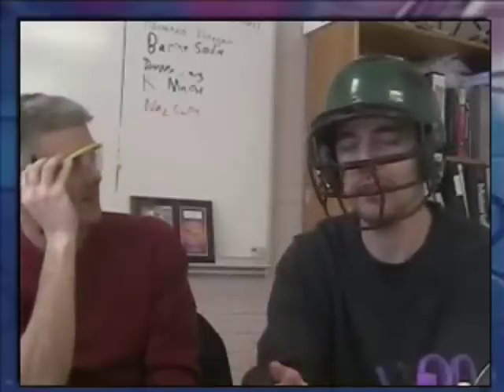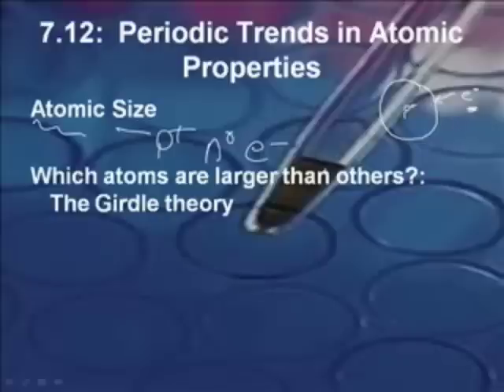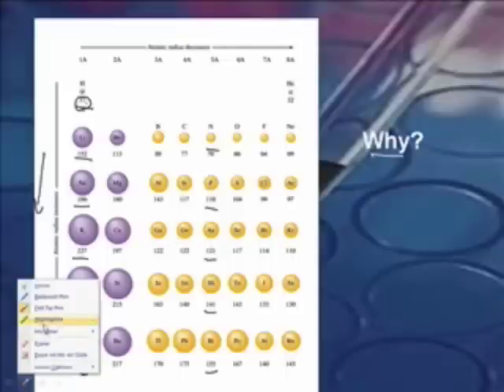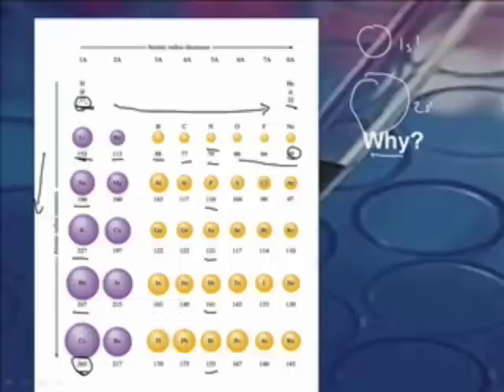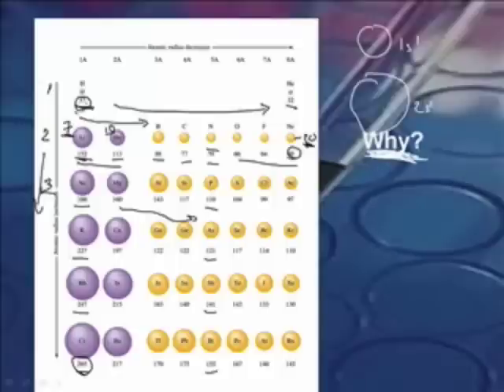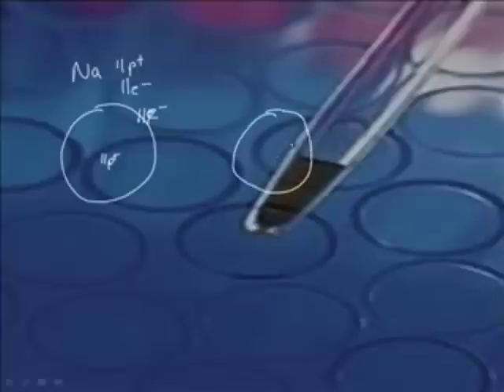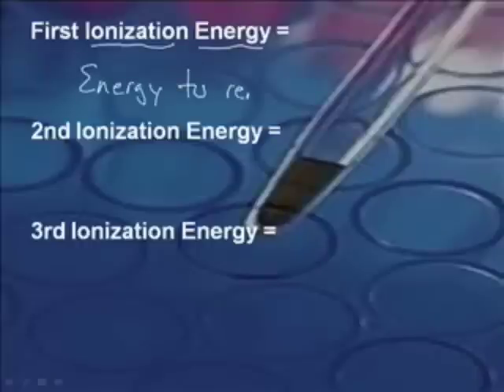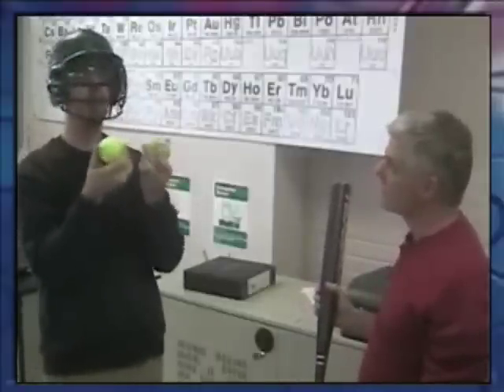Atomic Theory-3: Periodic Trends (1/2)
AP Chem: Atomic Theory-3:  Periodic Trends
Electronegativity
Atomic Size
Ionization Energy
2nd and 3rd Ionization Energy
Electron Affinity